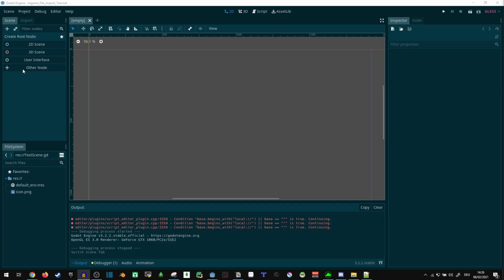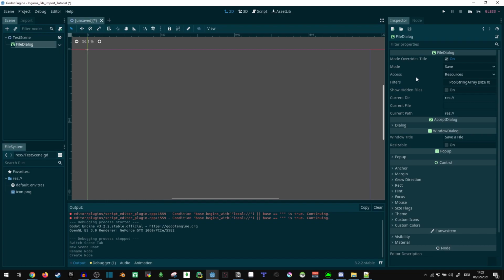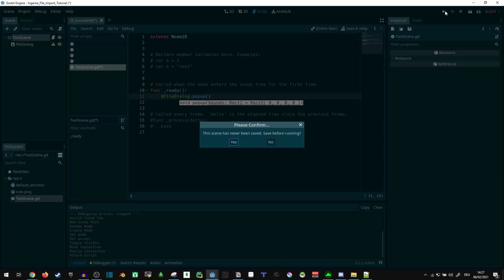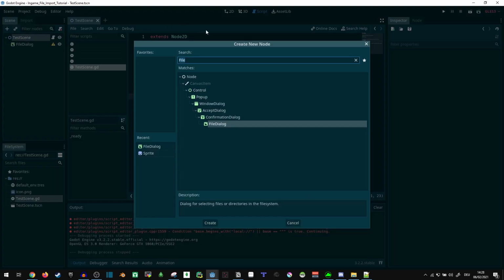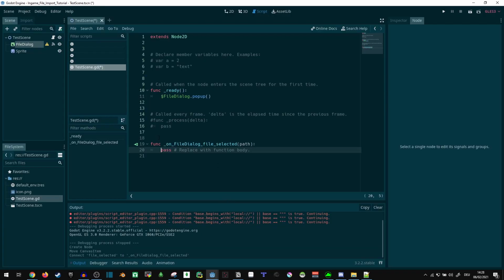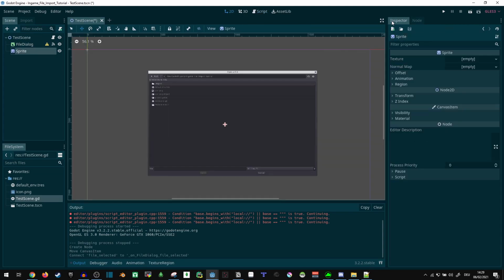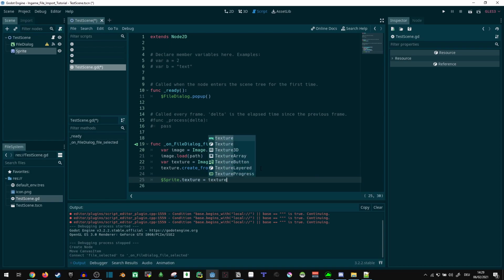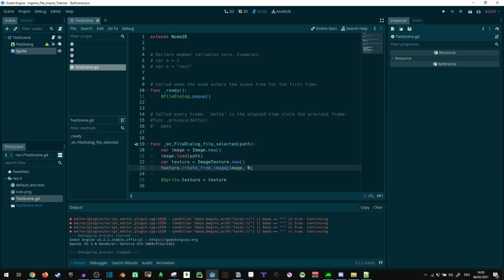In-game Image Loading in Godot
A quick tip / tutorial on how to load images (or other files) from a players file-system inside a game made with the Godot Game Engine.